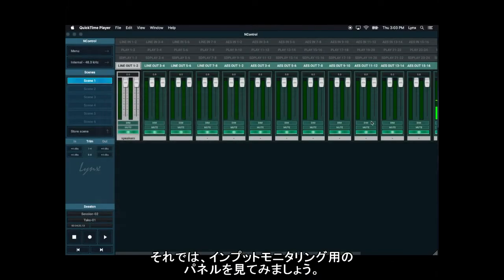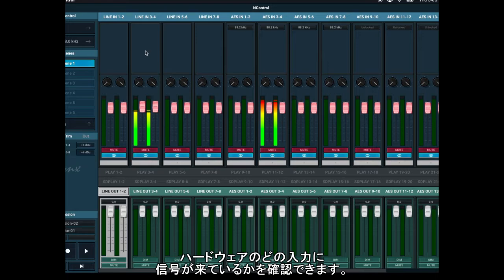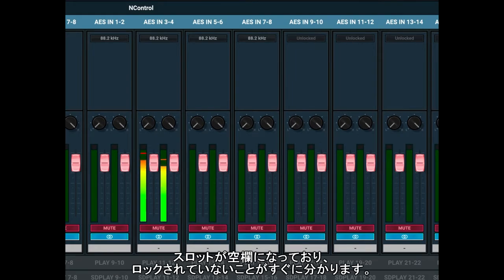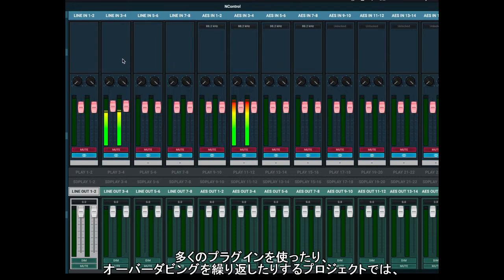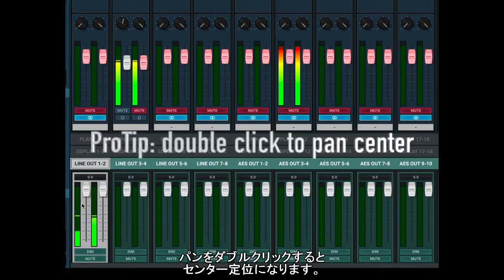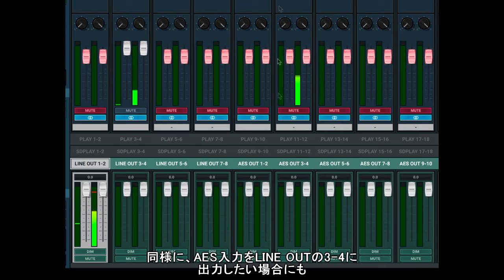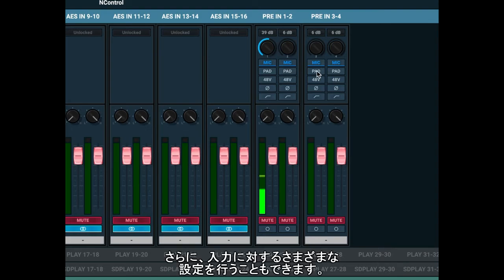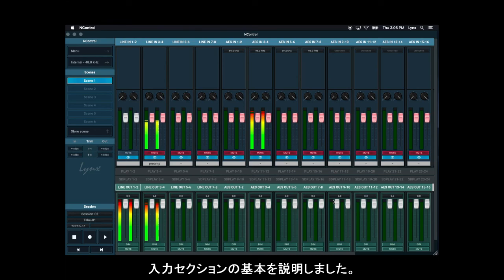Lynx Aurora NControl Tutorial part 3 of 5 : Input Monitoring【日本語字幕】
Lynx Studio Technology Aurora(n) 用 Lynx NControl ソフトウェアについて解説します。
本動画で、入力のモニタリングについて見ていきましょう。

■Hook Up, Inc. Twitter
■Hook Up, Inc. Facebook